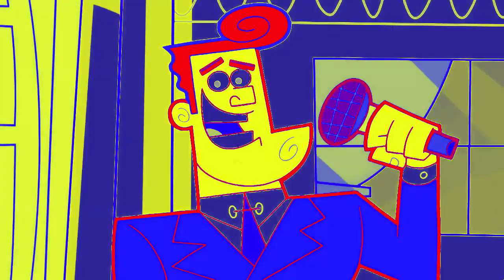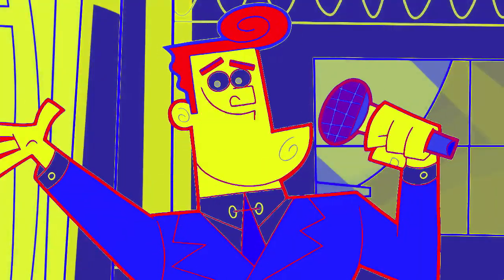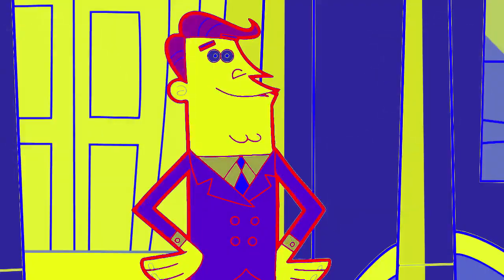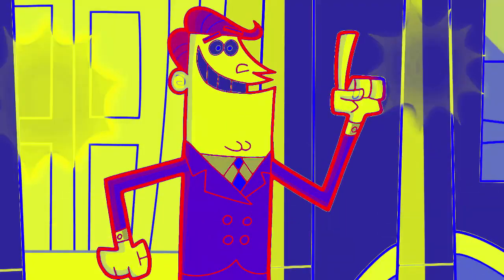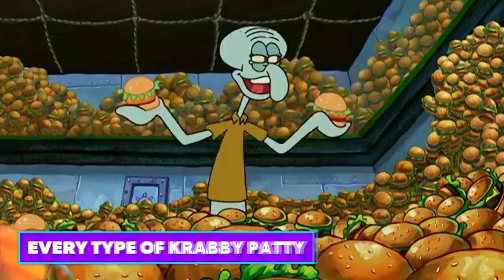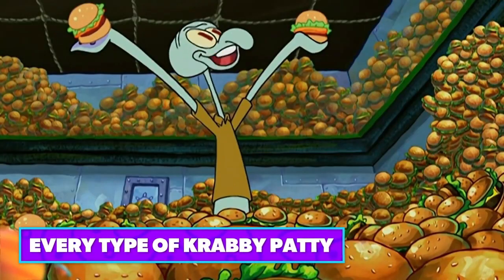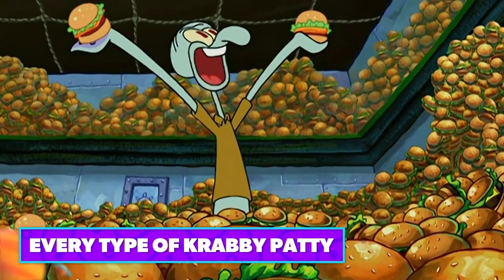Veg Replace Tennis Fairly OddParents Mayors Kid Nickelodeon UK Rounds